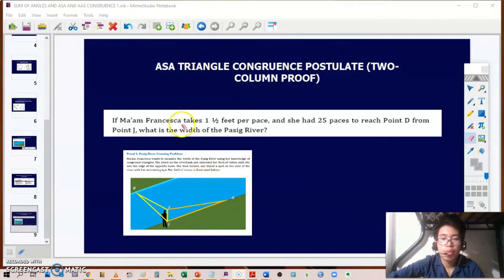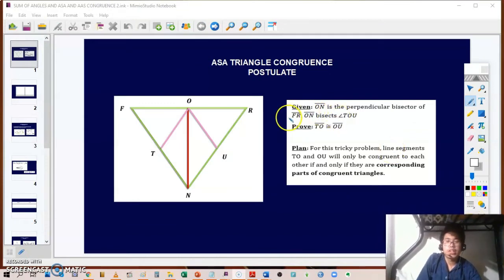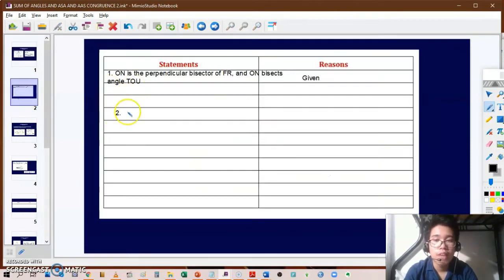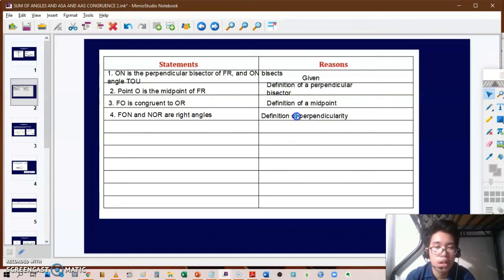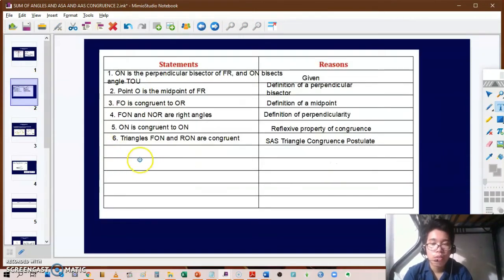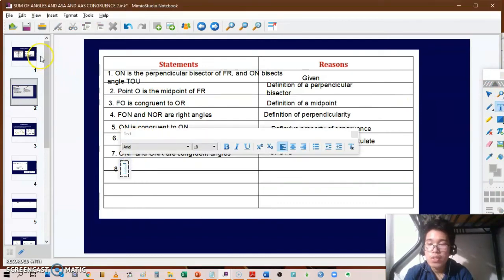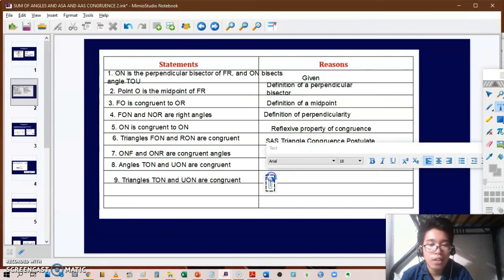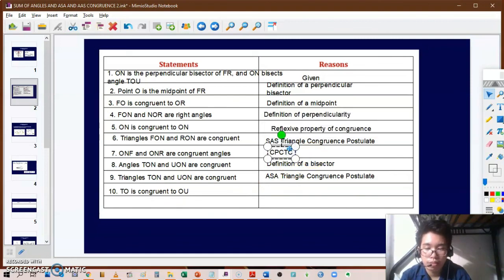Sum of Angles of Polygons and ASA and AAS Triangle Congruence Postulate Part 2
Sum of Angles of Polygons and ASA and AAS Triangle Congruence Postulate